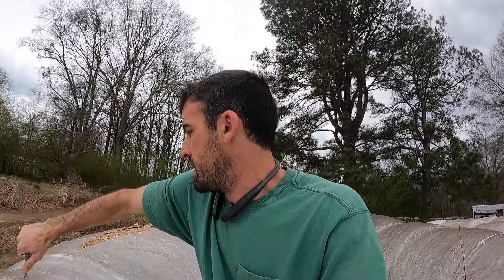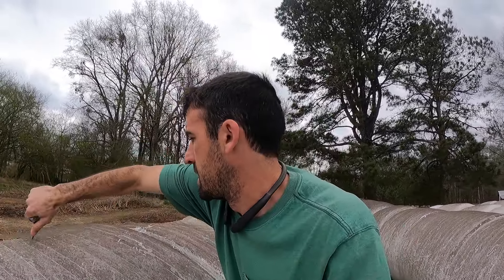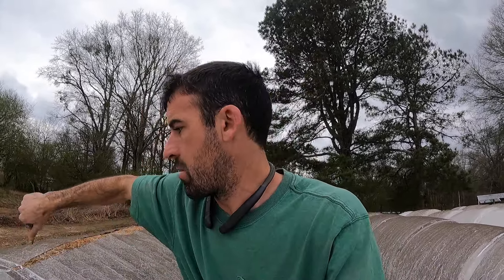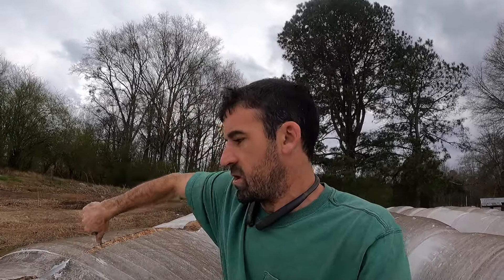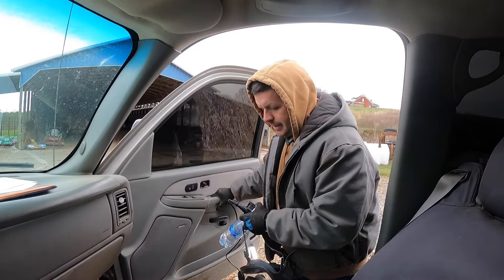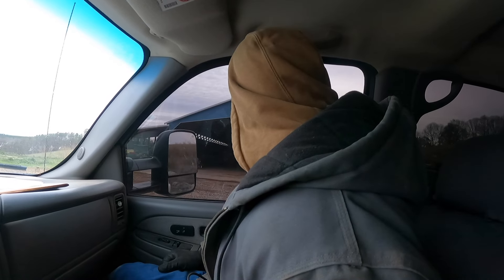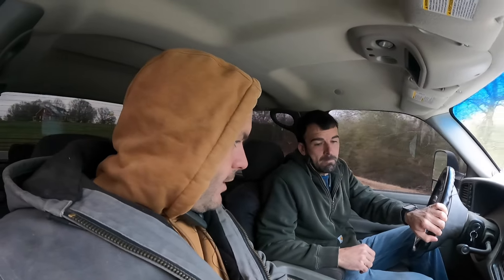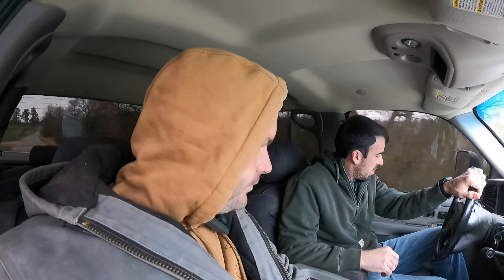Rushing To Get The Farm Chores Done Before The Rain Rolls Back In!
We have sold another flock of chickens and are excited for some downtime. We are going to take a quick trip to Tennessee so we are going through and doing some crusting and making sure all the cows are taken care of.

Check out our Amazon page to see some of our favorite tools and supplies.